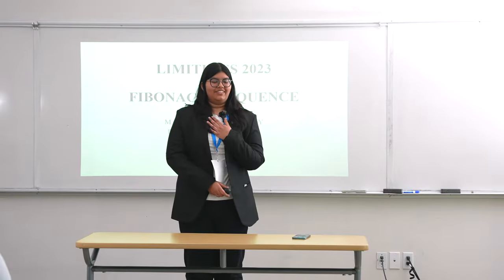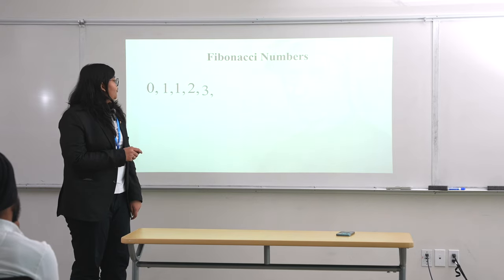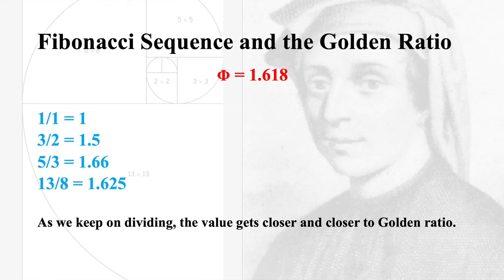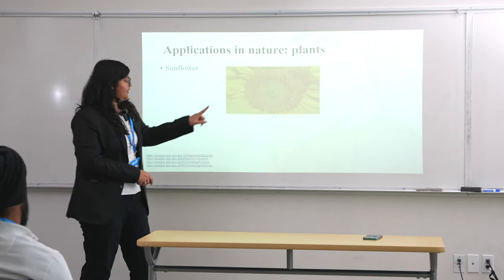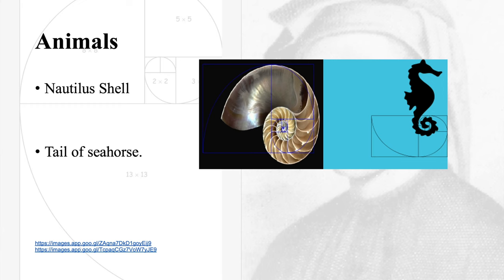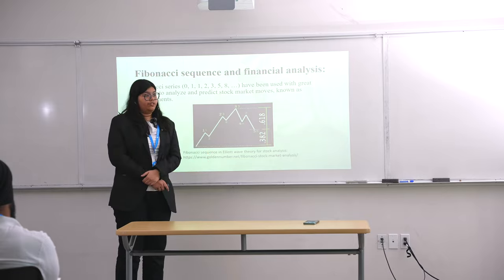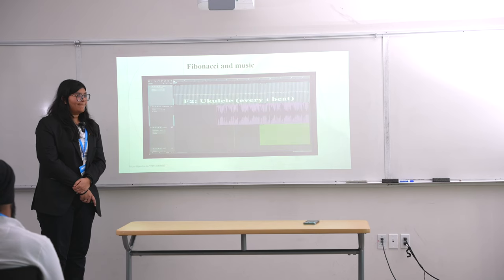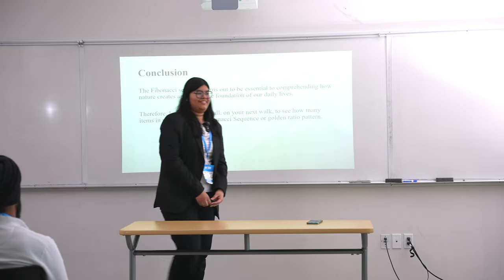LIMITLESS 2023_Math & Tech: Chetna Sharma - Fibionacci Sequence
LIMITLESS 2023: Imagining Brighter Futures | Innovative Solutions for Emerging Challenges
Columbia College

This year, students were invited to present academic essays, research, or creative multi-media projects. The theme for LIMITLESS 2023 was "Imagining Brighter Futures: Innovative Solutions for Emerging Challenges". We hope you enjoy the short clip from one of the sessions.